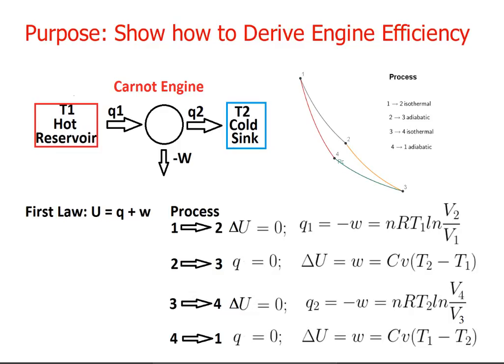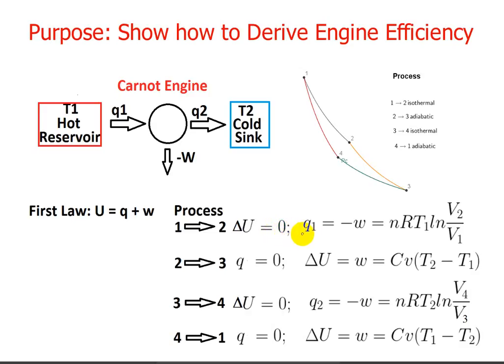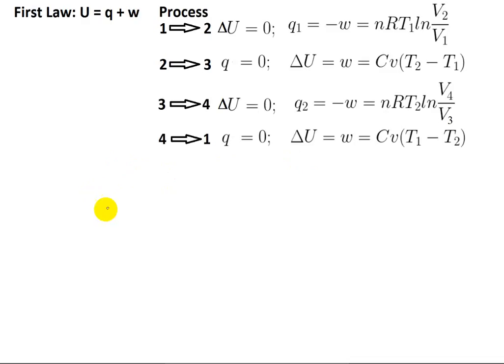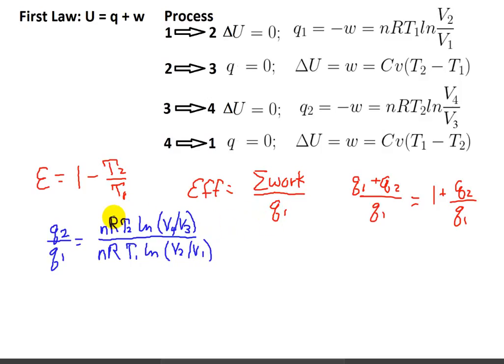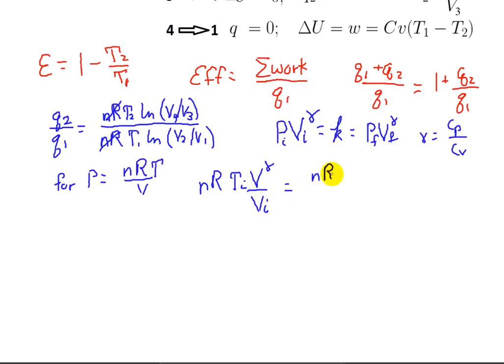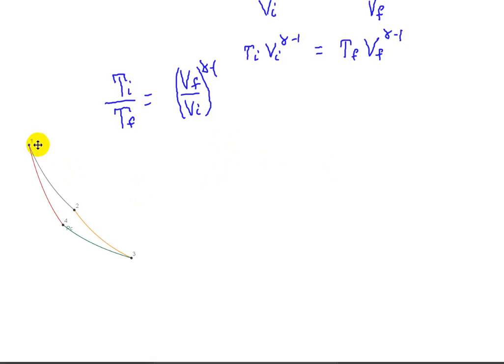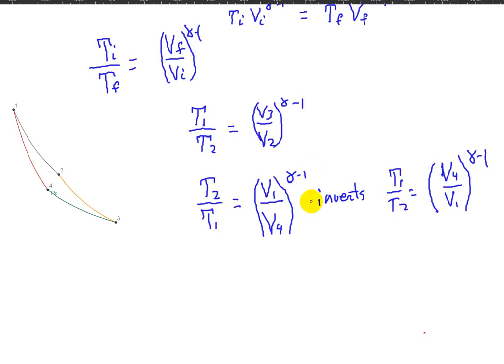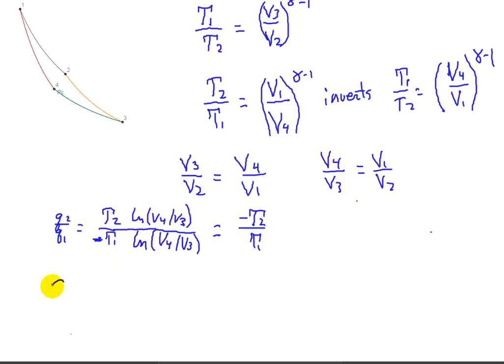Derive Engine Efficiency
This video will show how to derive the efficiency for a Carnot engine.  Efficiency is defined as E = 1-Tcold/Thot.  This is the upper limit for efficiency of any real heat engine, but it is certainly worth the exercise to calculate. The diagrams and equations that you see here should already be familiar from your prior study of isothermal curves, adiabatic curves, the Carnot Engine and the Carnot cycle.  Since this material is needed, I will review it very quickly before doing the derivation.